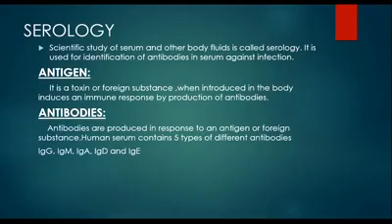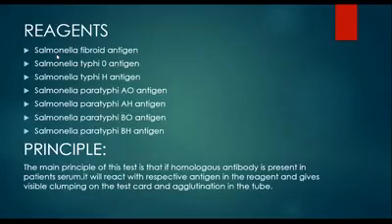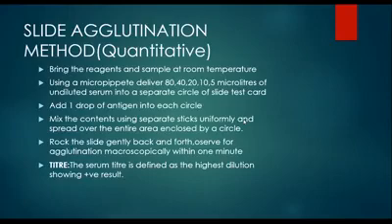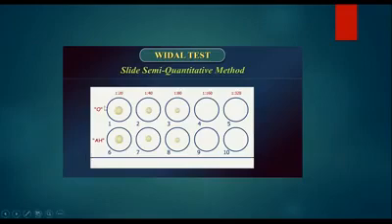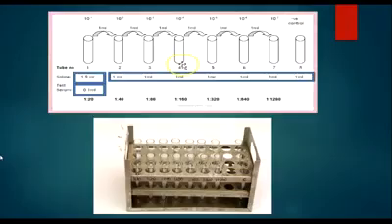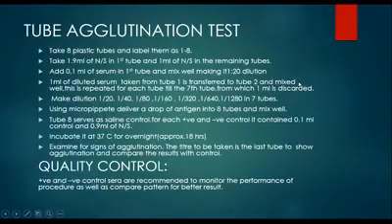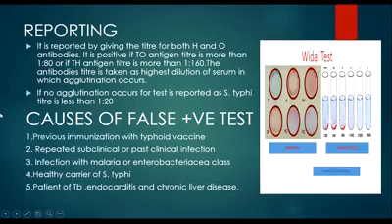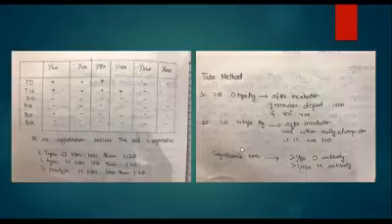WIDAL TEST Microbiology Pathology Practical | Learning Pathology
Pathology Learning WIDAL TEST Microbiology Pathology Practical
Serology
Precipitation test
Flocculation test
Widal test reagents
Slide agglutination method quantitative
Causes of false positive test
Tube agglutination test